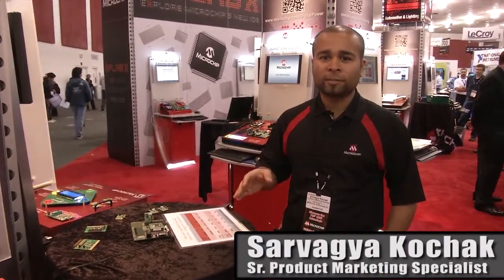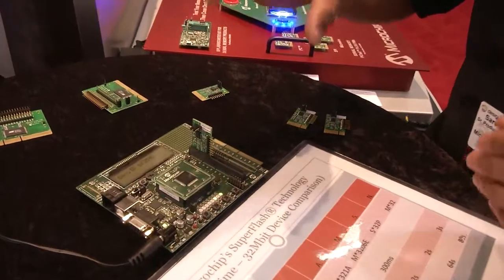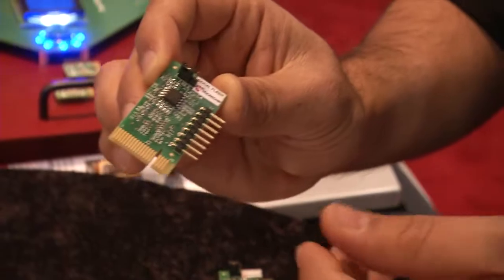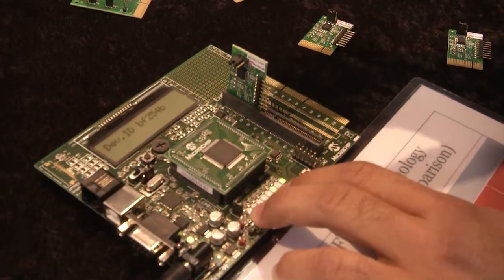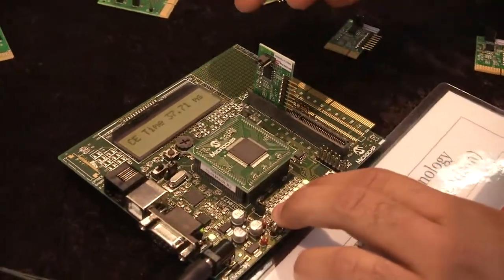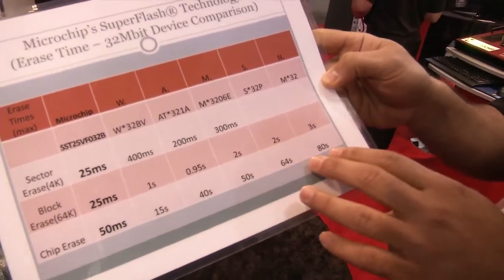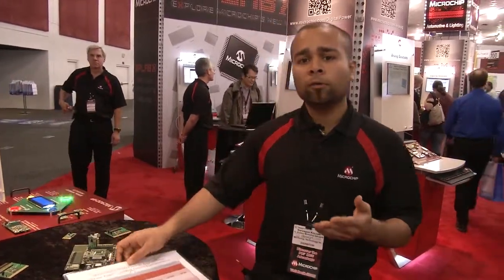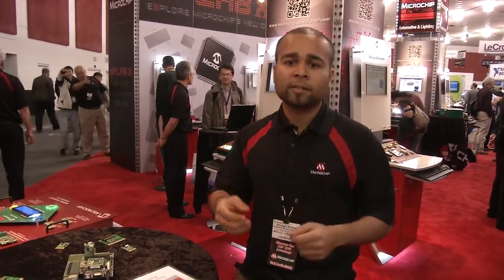Microchip's SuperFlash® Memory Products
Microchip SuperFlash® NOR Flash memory offers the fastest program and erase performance in the industry! We enable high performance products while lowering your total cost of ownership.